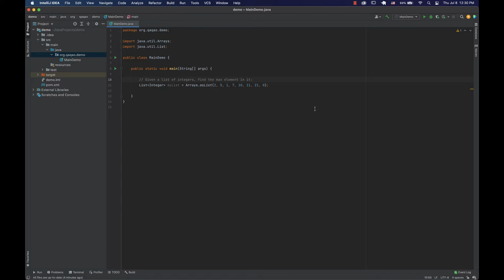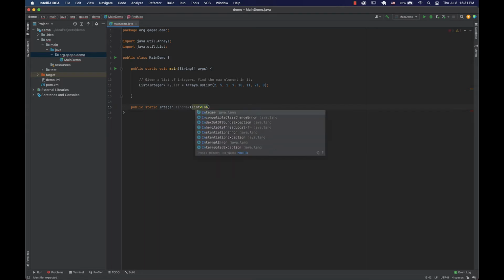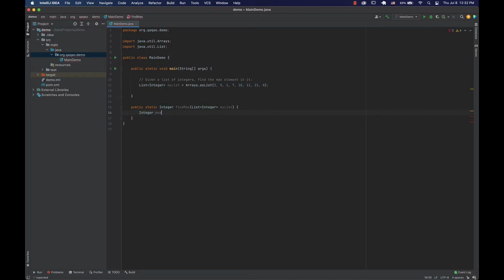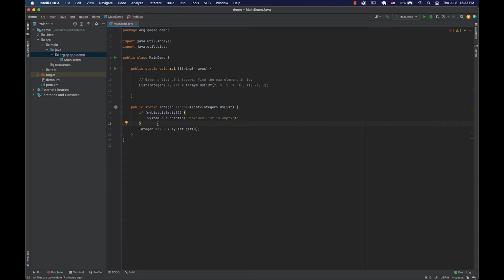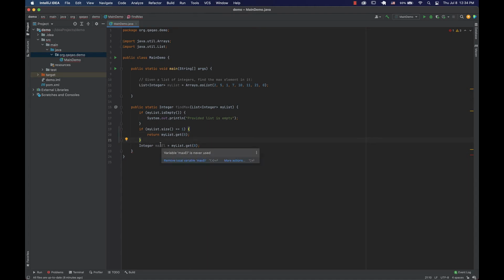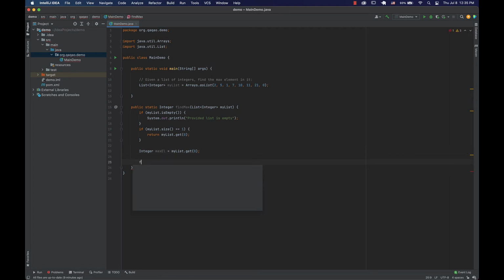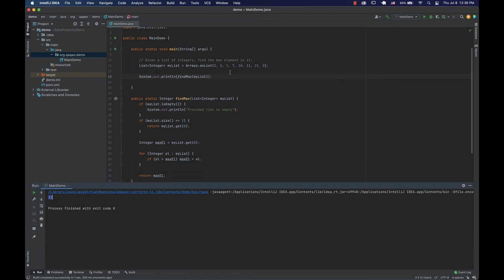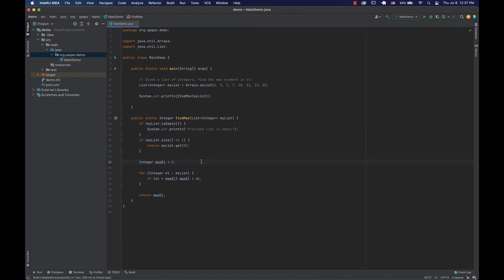Finding Max Element Of A List in Java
Learn how to find a max element of a list in Java:
- improve your standard solution
- add assertions
- see where issues can take place